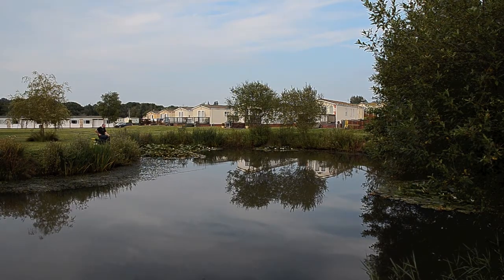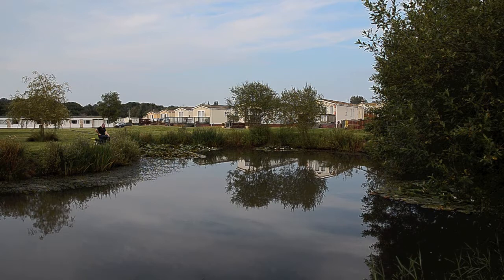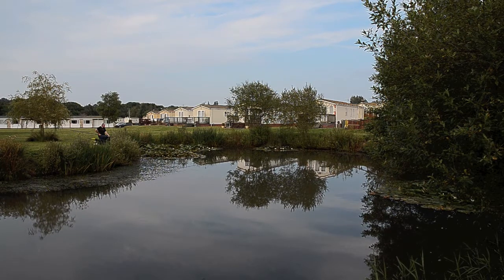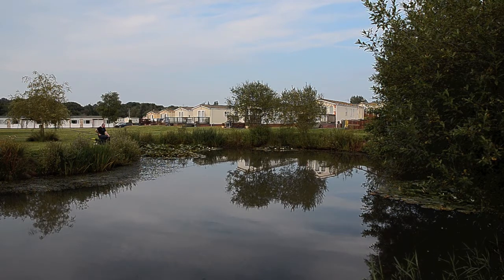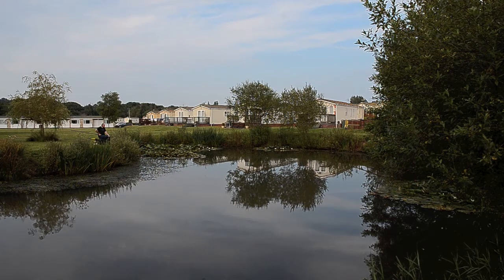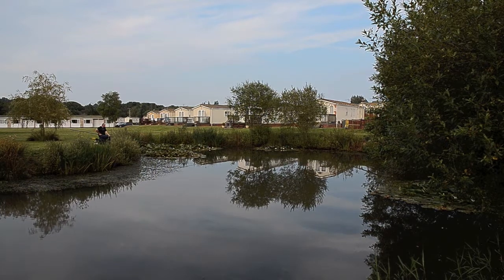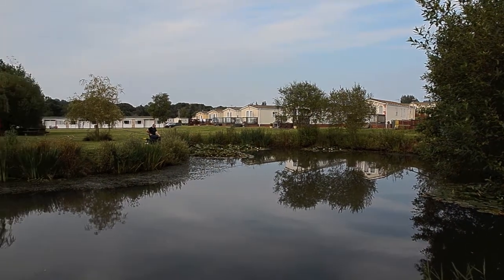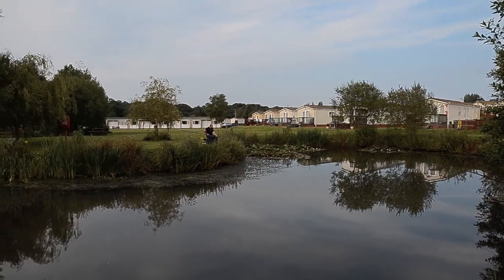HAZELWOOD HOLIDAY PARK, DAWLISH WARREN, DEVON